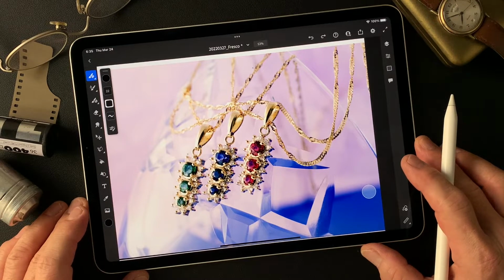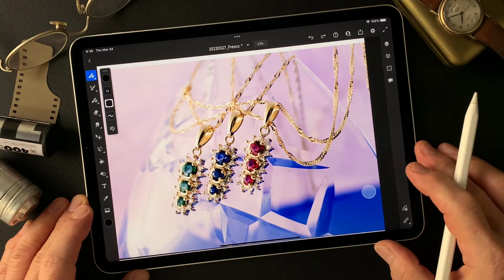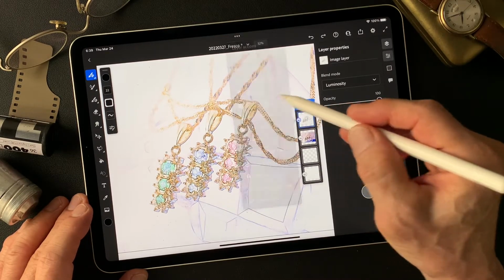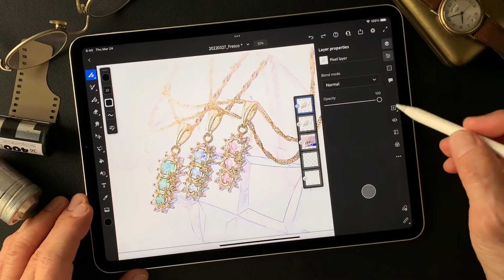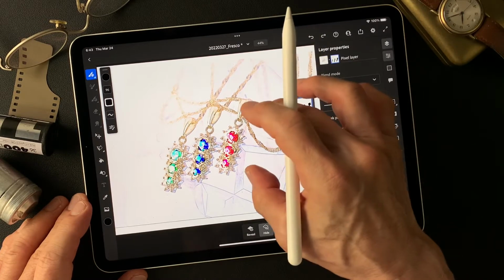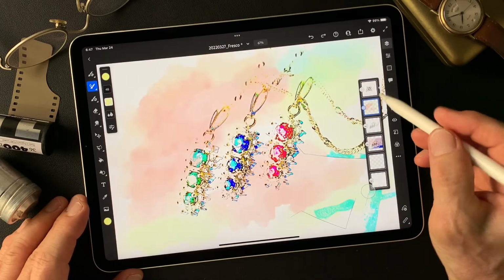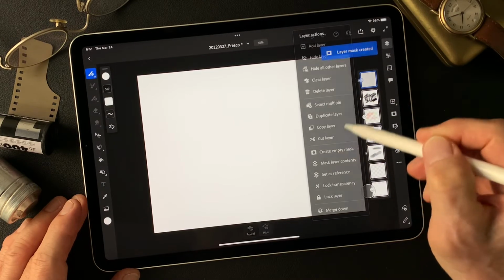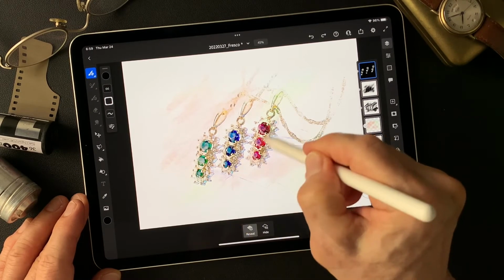Adobe Fresco Tutorial, to make a creative image photo by Toshi Yagi from Okinawa Japan.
Use Adobe Fresco to make a creative image from a photograph. This tutorial shows how I used  blend mode to create different expression and illustration image as well. Try changing blend mode to play around images. This is for photographers who want to make creative image like illustration type image. This channel is my works to create for portfolio works. Use intuition!!  Enjoy trial, try and error!! That is first step to do anyway! Thank you so much.  (^ ^)V